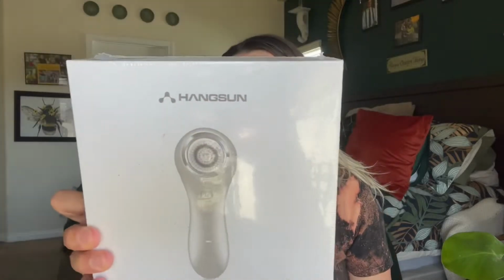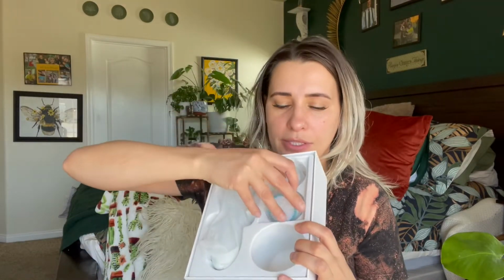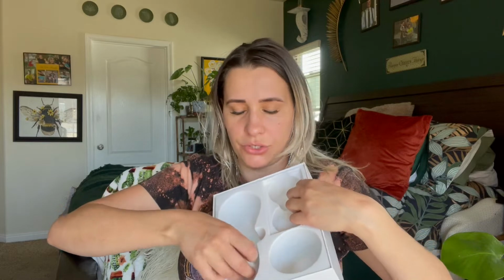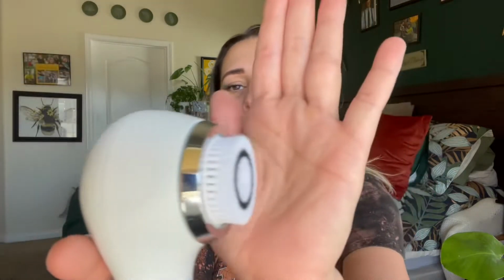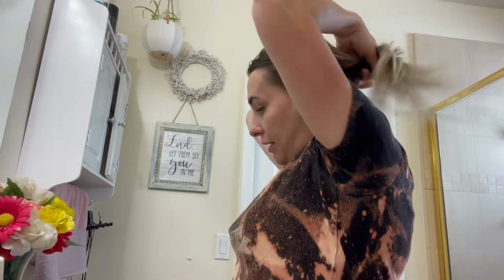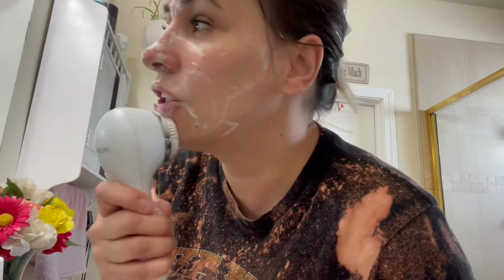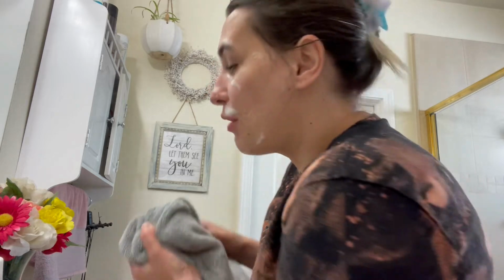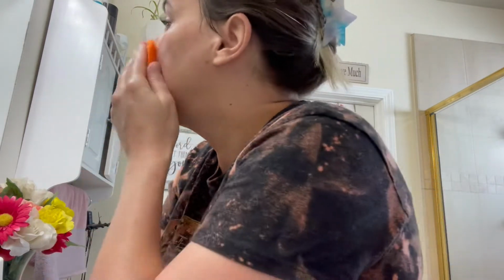Hangsun Facial Cleansing Brush Amazon Review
Hangsun Facial Cleansing Brush Sonic Vibrating Face Brush SC200 Skin Care for Cleaning Exfoliating and Massaging with IPX7 Waterproof, 3 Speed Settings